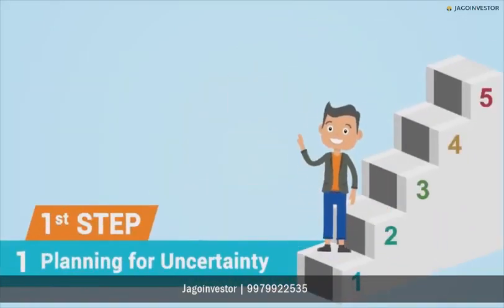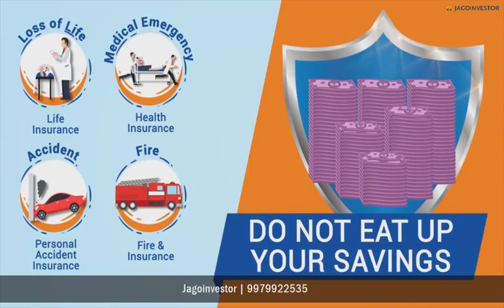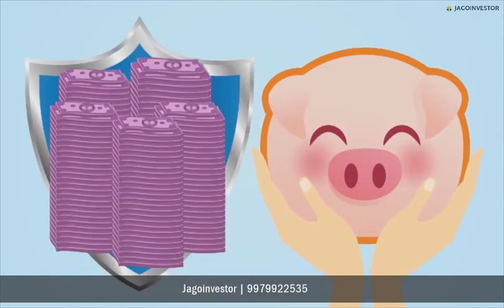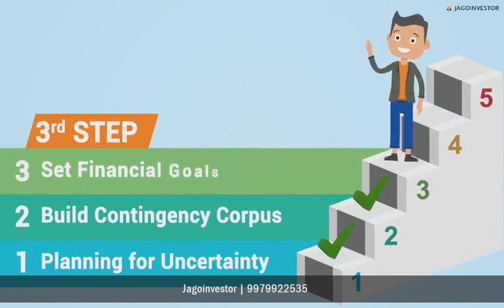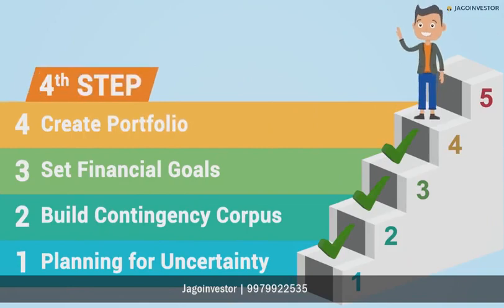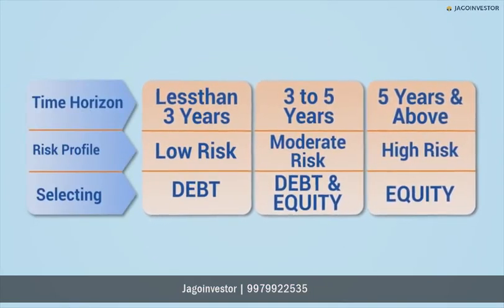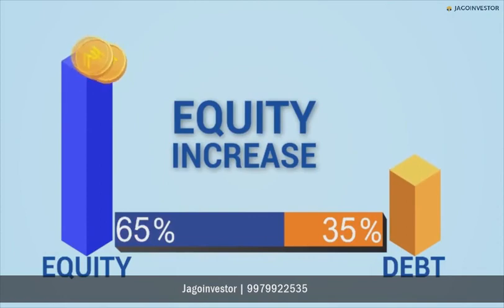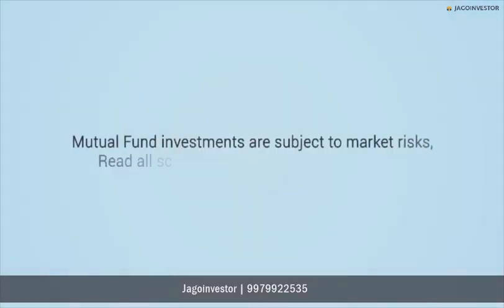5 steps of Financial Planning (English)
For building a house, it is essential to make a blueprint. Similarly for building wealth for you and your family, you need to do Financial Planning. Below listed points are the 5 successful steps for building good financial planning -

1) Planning for uncertainty
2) Building contingency Corpus (up to 6 to 9 months)
3) Setting Financial Goals
4) Create Portfolio
5) Review your Portfolio periodically

To create a financial plan and review it periodically always take the help of your Financial Advisor.